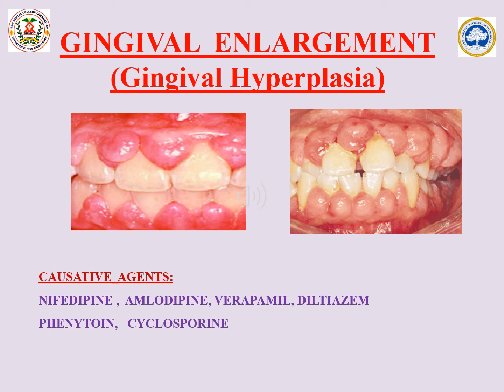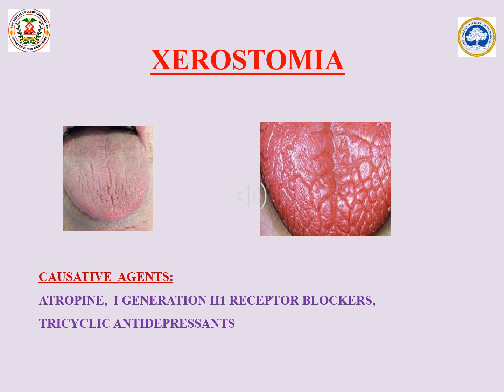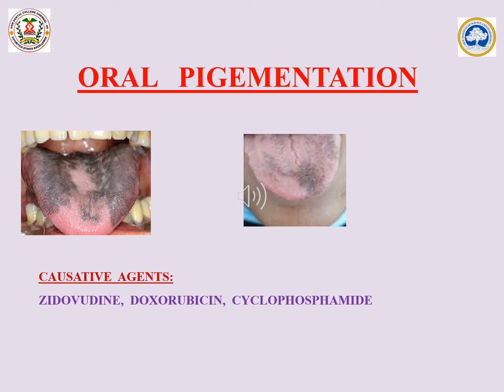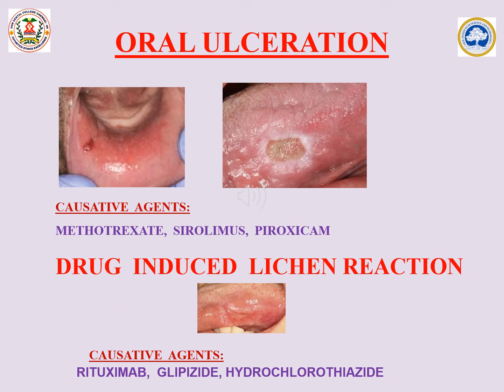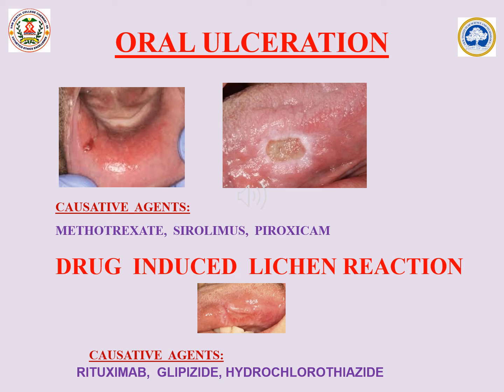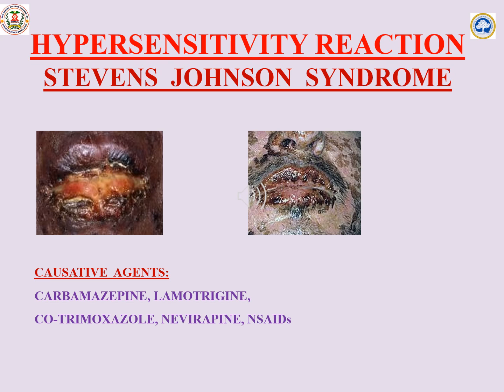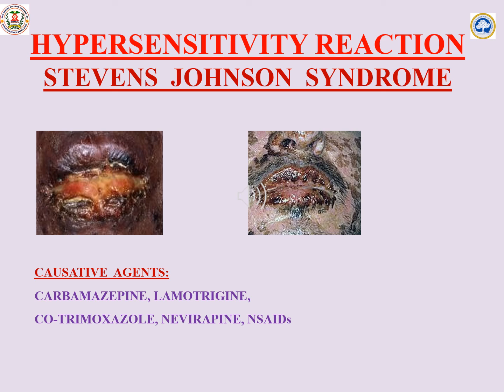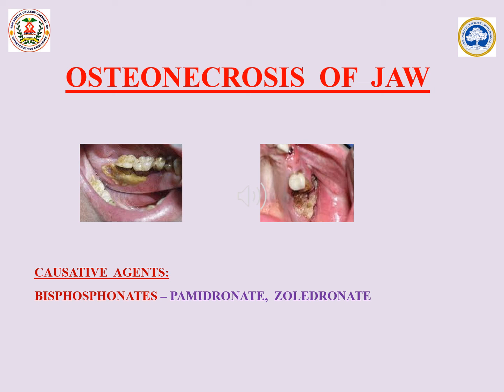SRM Dental Ramapuram -ADR -Oral Manifestations